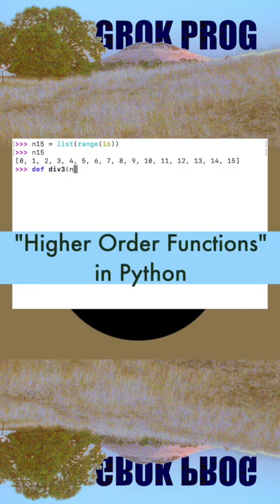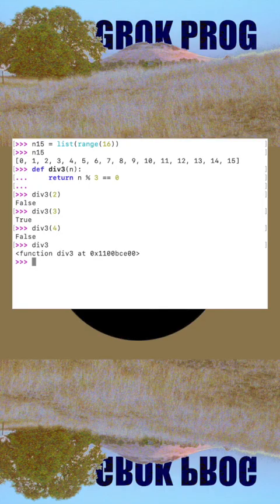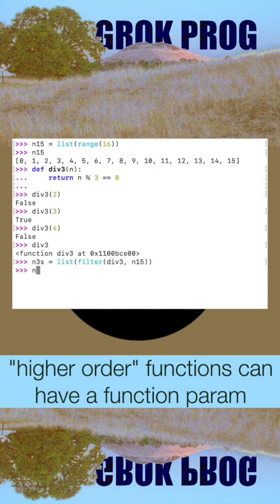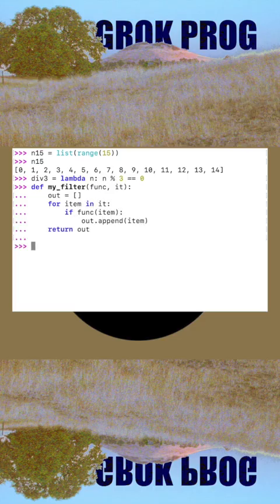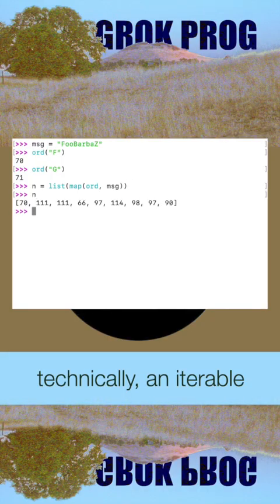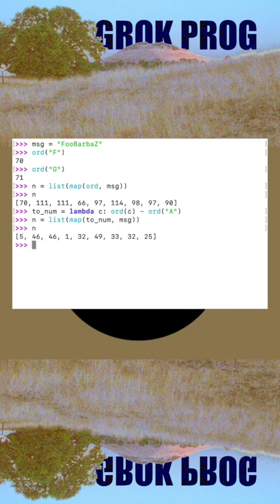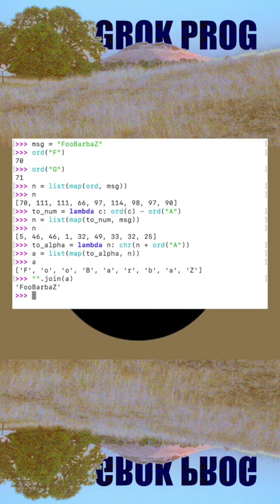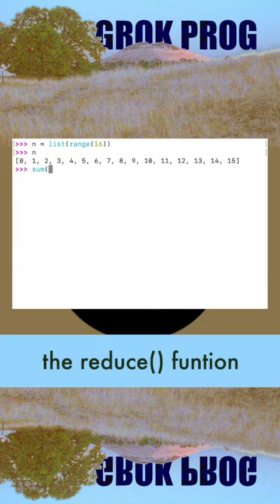Higher Order Functions (Python): filter, map, reduce, partial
Introduces the concept of "higher order" functions -- those which accept a function as a parameter, and/or return a function. Goes over Python's built in higher order functions: filter, map, reduce, and functools.partial.